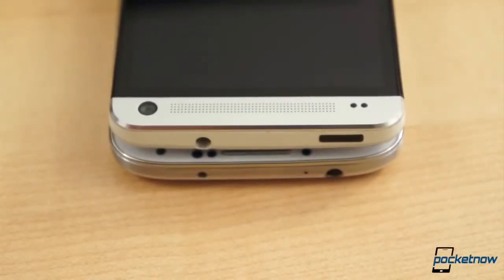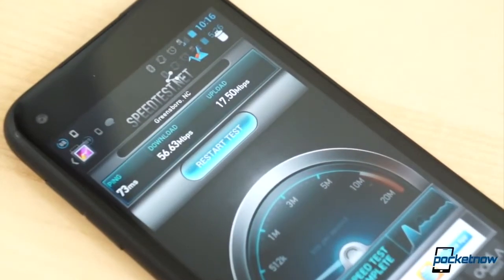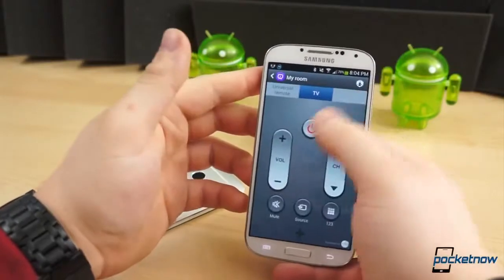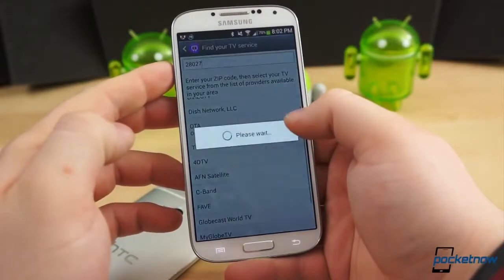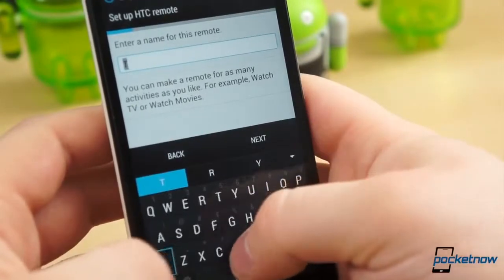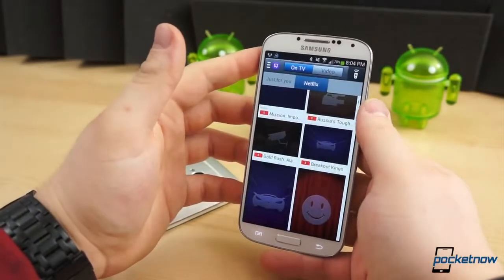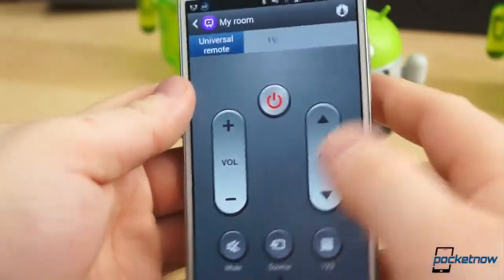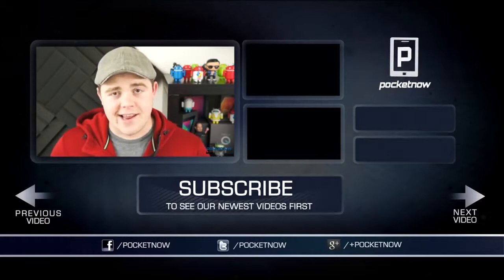Here's How to Use the HTC One or Samsung Galaxy S 4 As a Remote